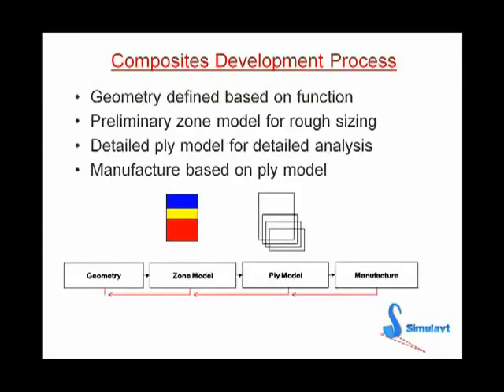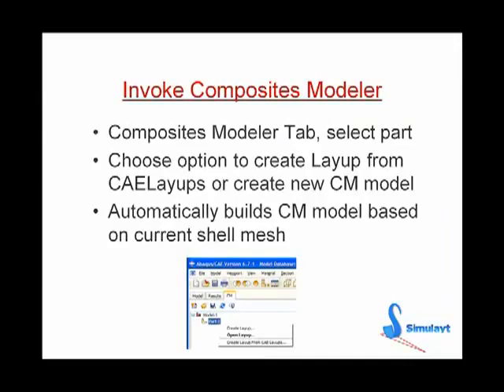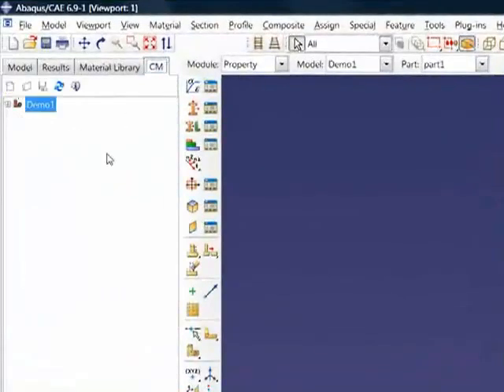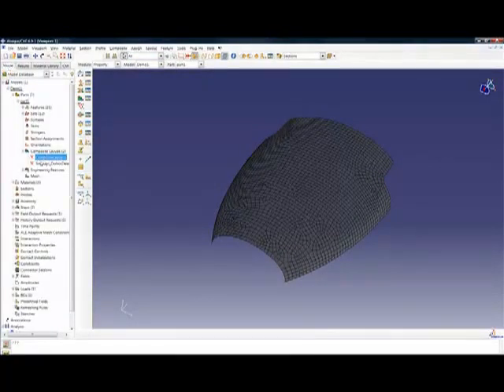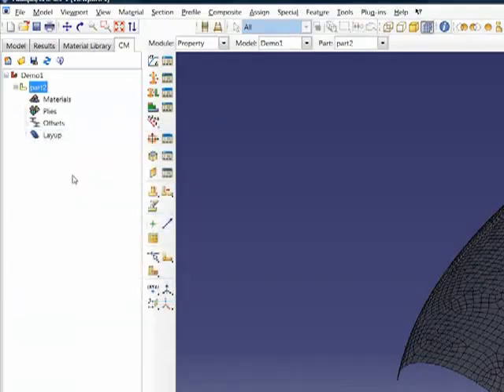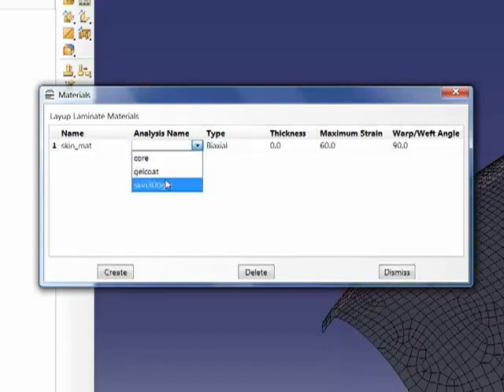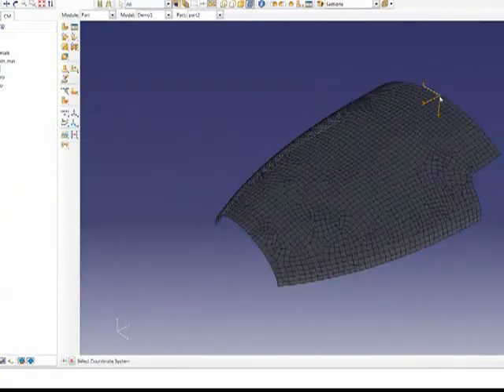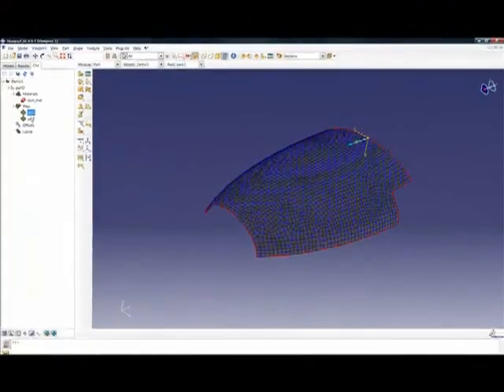SIMULAYT Composite Abaqus CAE